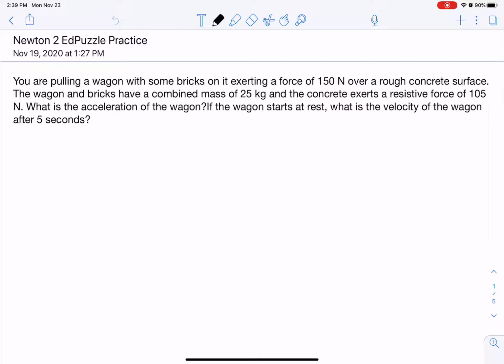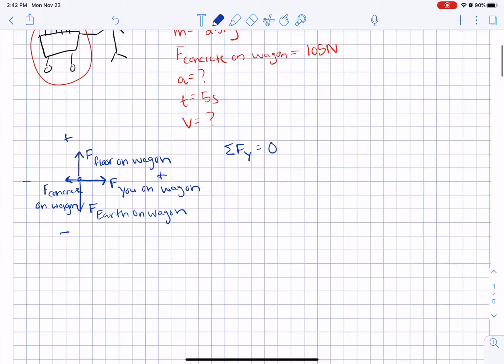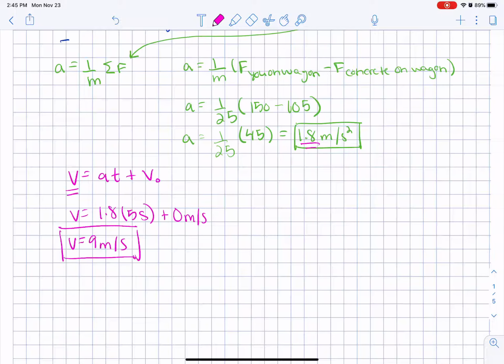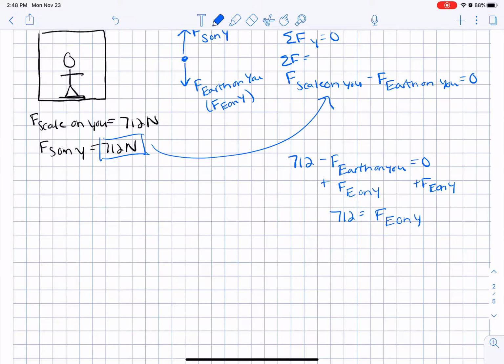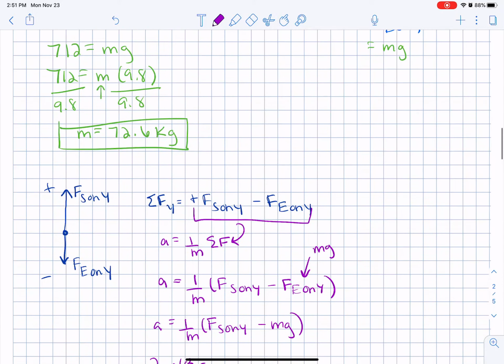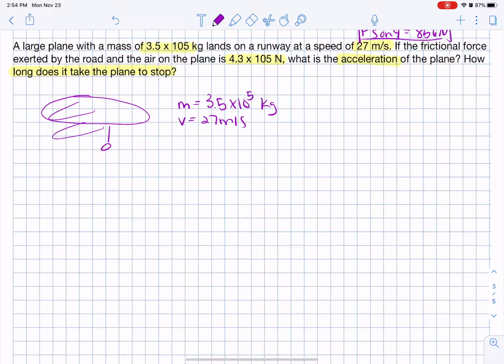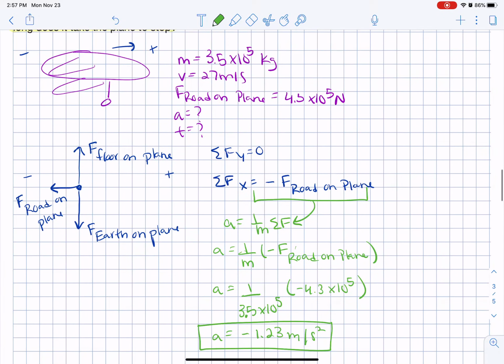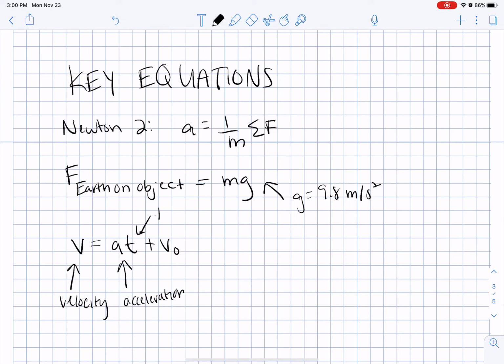Newton’s 2nd Law Solve Along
In this video I will go over a few examples of problems with Newton’s Second Law. Some problems taken from College Physics by Etkina, Gentile, Van Heuvelen.